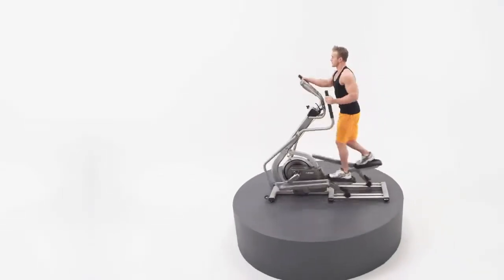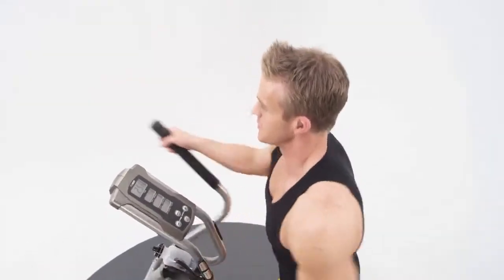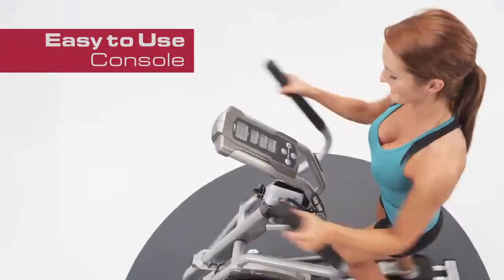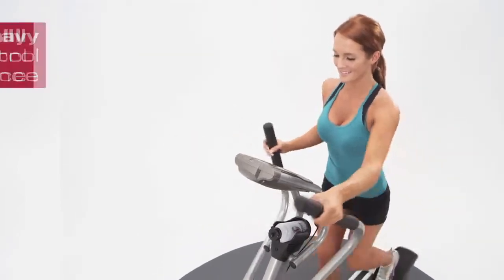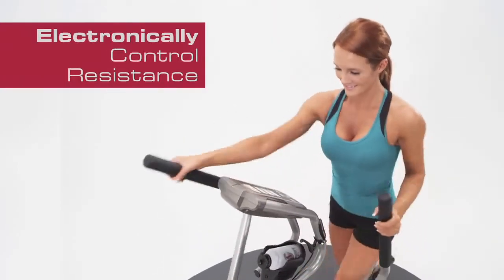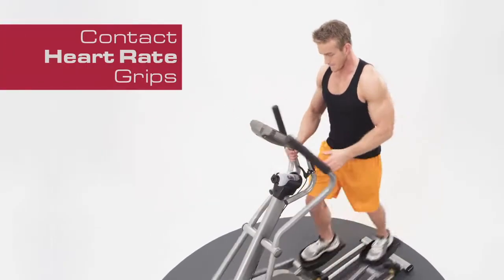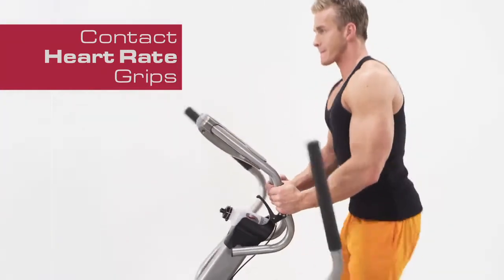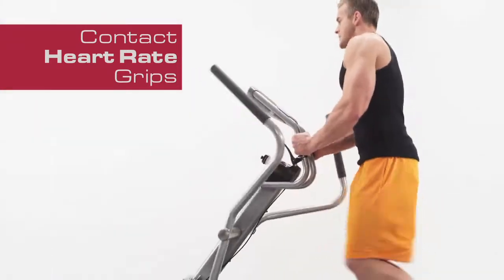Spirit XG200 e•Glide Console - Fitness Direct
Fitness Direct carries the best elliptical trainers out there!

Spirit Fitness XG200 Console - A four-window display conveniently displays data for you to stay informed and motivated.